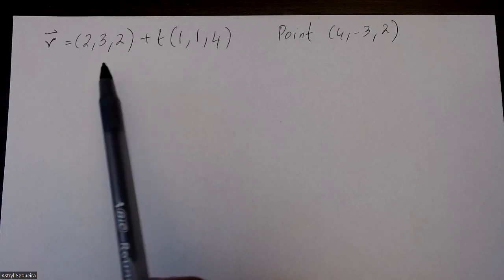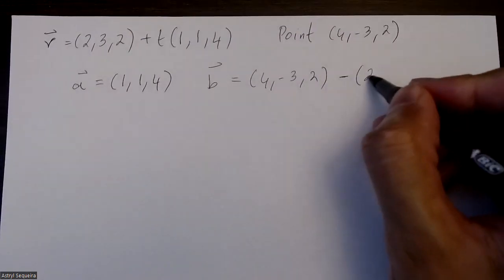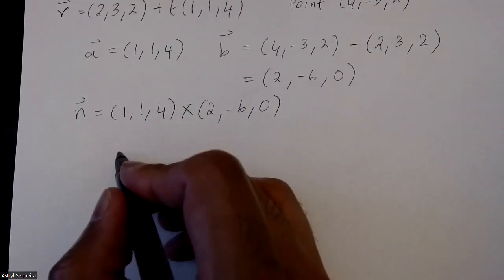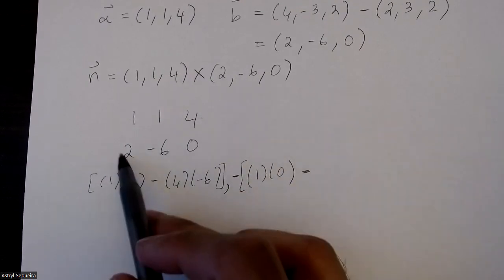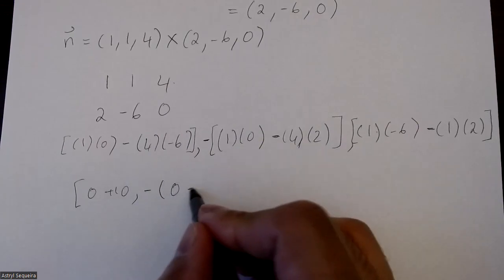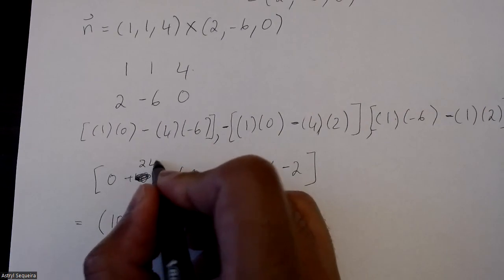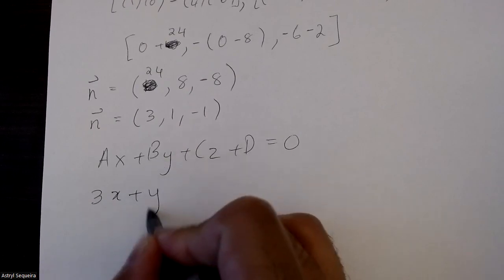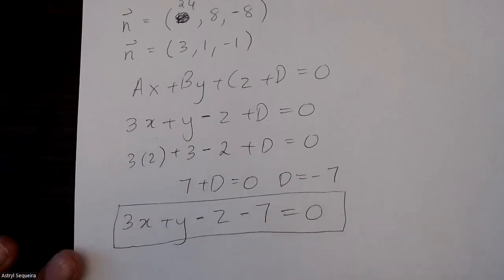Grade 12 Vectors - Cartesian Equation of a Plane given a point and a line (ch 8.5)